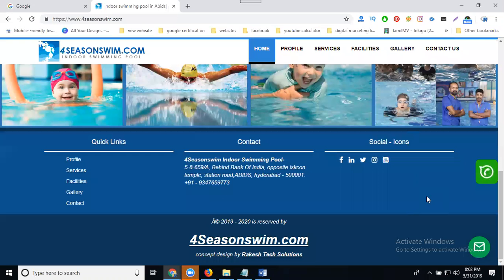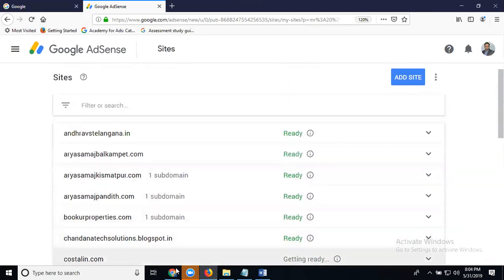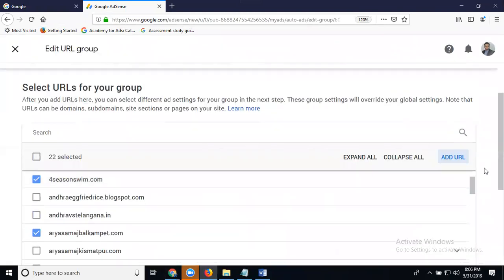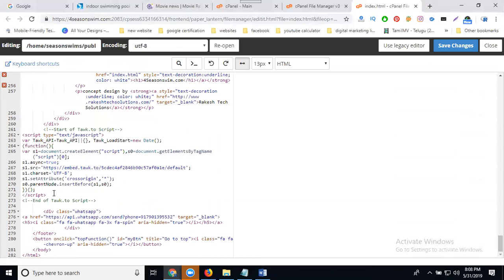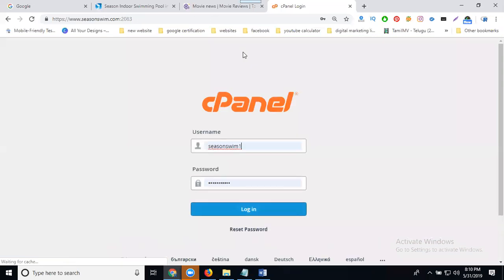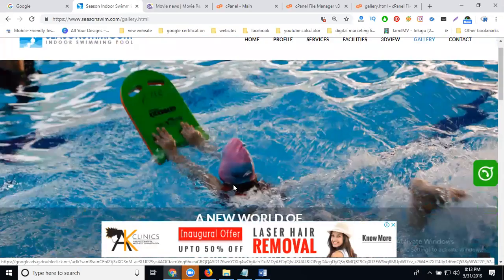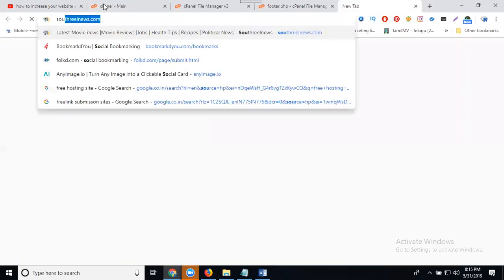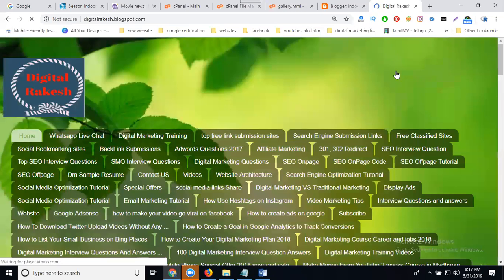How to increase your website ads earning using Sticky google ads 2019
DigitalMarketing - Learn this video How to increase your website ads earning using Sticky googleads 2019 tutorials by digitalrakesh